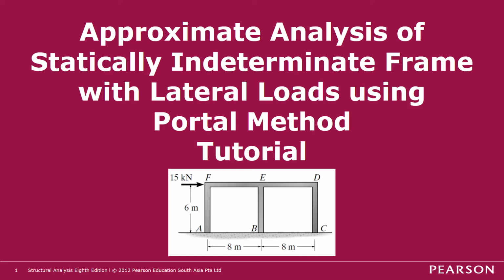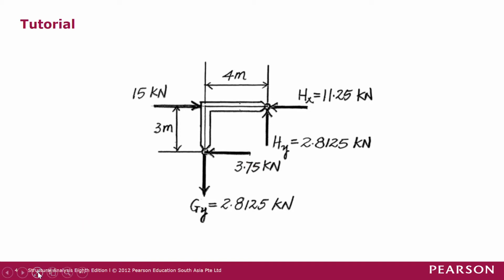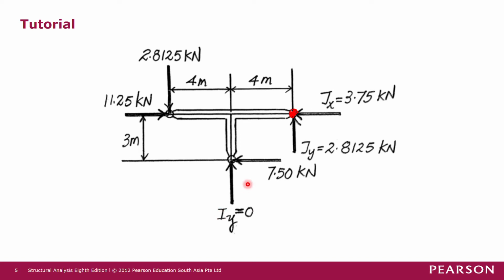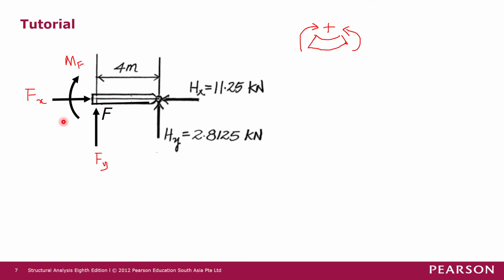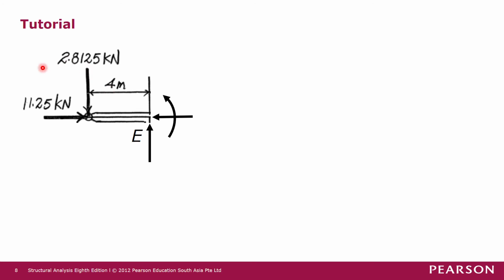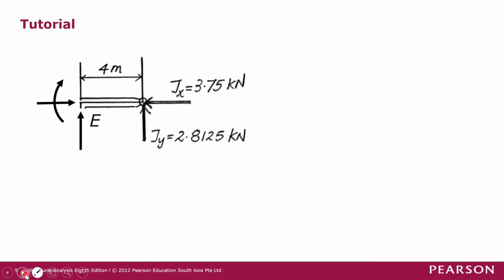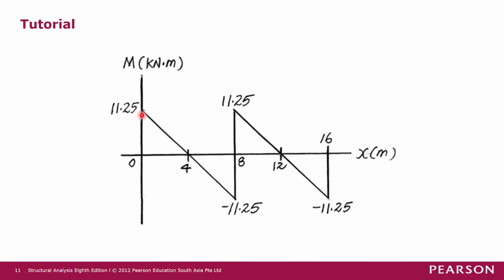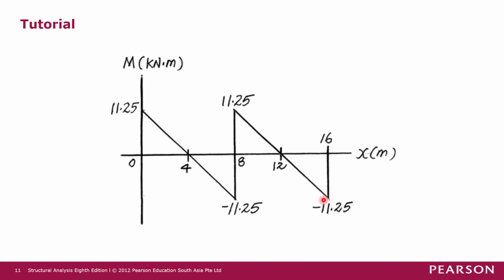Approx. Analysis of Statically Indeterminate Frame with Lateral Loads using Portal Method: Tutorial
This is a tutorial solution on Approximate Analysis of Statically Indeterminate Frame with Lateral Loads using Portal Method.